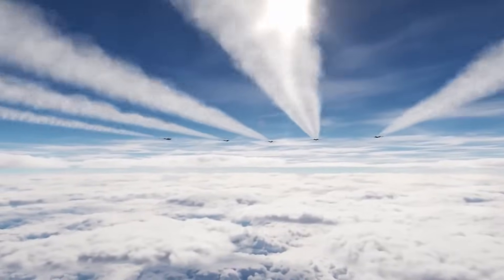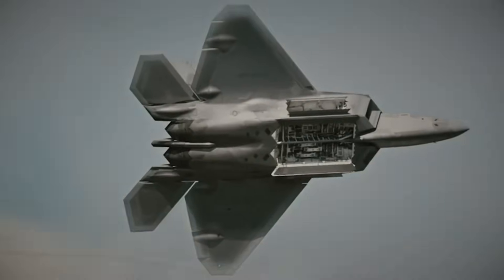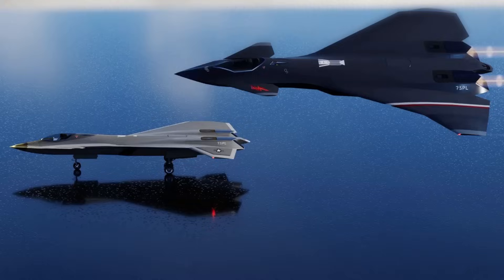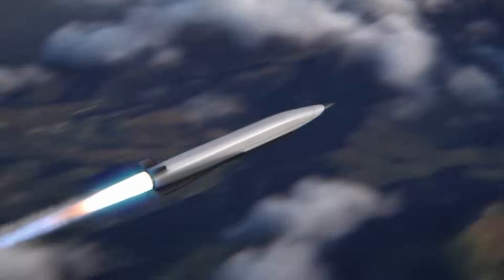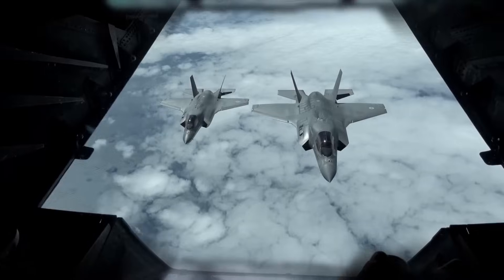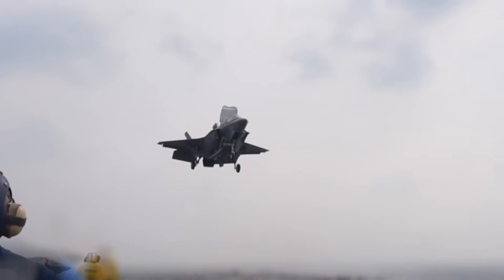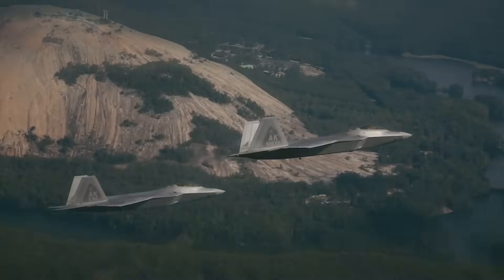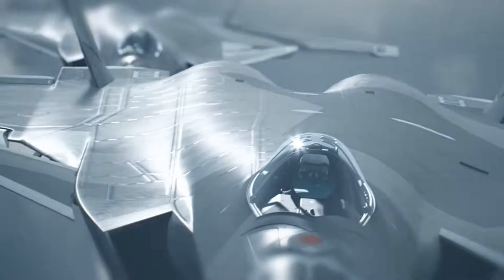F-35 Block 4 Upgrade: US Most Powerful Jet Update are here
The F-35 Block 4 modernization represents one of the most ambitious capability evolutions ever undertaken for a frontline combat aircraft. Rather than a simple upgrade, Block 4 fundamentally reshapes the Lightning II into a continuously evolving, software-driven air dominance platform designed to remain combat-relevant well into the mid-21st century. At the heart of this transformation is Technology Refresh 3 (TR-3), a new digital backbone built around dramatically increased computing power, advanced memory capacity, and a fully modular software environment.

This next-generation architecture introduces an integrated core processor capable of handling vastly larger sensor inputs, real-time data fusion, and AI-assisted decision support. Combined with a true open mission systems framework, the F-35 can now accept faster software updates, rapid weapons integration, and classified capability enhancements without requiring costly hardware redesigns. In effect, the jet becomes a scalable combat node rather than a static weapons platform.

Block 4 also unlocks a new tier of combat capability through advanced sensors and electronic warfare dominance. The upcoming AN/APG-85 AESA radar is expected to deliver extended detection range, higher resolution targeting, and improved resistance to electronic attack. Alongside it, a new generation of electronic warfare and electronic attack systems dramatically enhances survivability against modern integrated air defense networks. These upgrades allow the aircraft not only to evade threats, but to actively disrupt and suppress enemy sensors, radars, and communications.

One of the most disruptive elements of Block 4 is its role in Manned-Unmanned Teaming (MUM-T). The upgraded F-35 is being prepared to act as a battlefield commander, directing autonomous and semi-autonomous drone swarms for reconnaissance, electronic warfare, decoy operations, and strike missions. This capability reshapes air combat by extending reach, multiplying force projection, and reducing pilot risk in high-threat environments.

Weapons integration is another cornerstone of the Block 4 roadmap. The platform is being prepared to deploy the AIM-260 Joint Advanced Tactical Missile, a next-generation long-range air-to-air weapon designed to outperform current adversary systems. This ensures the F-35 retains dominance in beyond-visual-range engagements while maintaining compatibility with a growing family of precision-guided munitions for multi-domain warfare.

Looking ahead, propulsion upgrades such as the F135 Engine Core Upgrade (ECU) will provide increased thrust, improved thermal management, and greater electrical power generation—critical for supporting advanced sensors, electronic warfare suites, and future directed-energy systems. These improvements ensure the aircraft can fully exploit its digital and sensor advantages without performance penalties.

Taken together, the Block 4 program delivers a step-change in lethality, survivability, and adaptability across the entire international F-35 fleet. Rather than being overtaken by emerging threats, the aircraft is evolving faster than its competitors—positioning it as the backbone of U.S. and allied air power in an era defined by networked warfare, artificial intelligence, and contested airspace.
Welcome to Nuke Aviator—your hub for fighter jets, stealth aircraft, air combat tactics, and next-gen aviation technology. Hum F-22, F-35, NGAD, B-21 Raider, J-20, Su-57 aur drone wingmen jaise advanced jets ko detail me explore karte hain. Agar aapko dogfights, cockpit POV, modern air warfare, ya aviation breakdowns pasand hain, to yeh channel aapke liye hai.
fighter jets, military aviation, F-22 Raptor air superiority, F-35 Lightning II stealth analysis, NGAD sixth-generation fighter, Hypersonic missile integration, Stealth drone wingman technology, J-20 vs F-22 comparison, Su-57 Russian stealth performance, B-21 Raider nuclear strike capability, Dogfight maneuver breakdown, Fighter jet cockpit POV footage
Nuke Aviator, fighter jet videos, military jets, stealth aircraft, air combat analysis, NGAD program, sixth generation fighters, aviation documentary, US Air Force, combat aircraft, jet fighter comparison